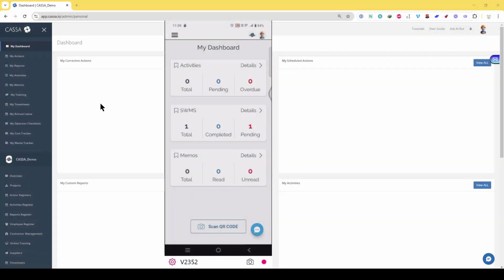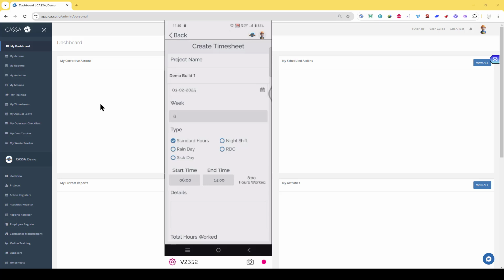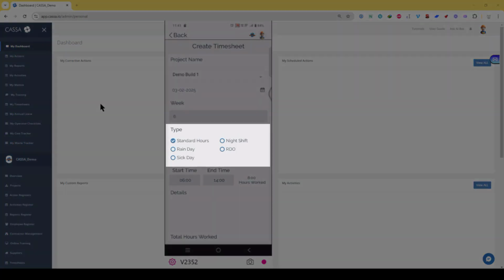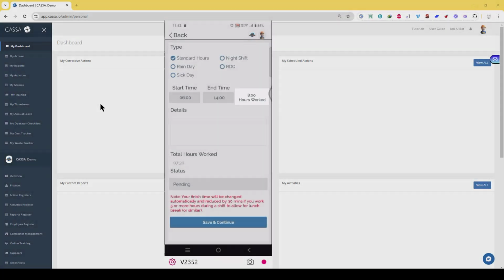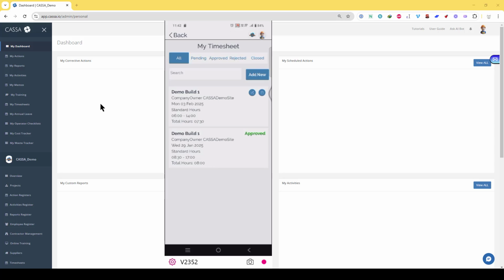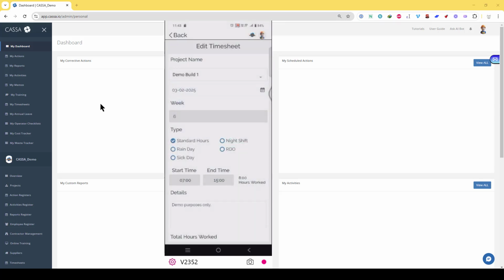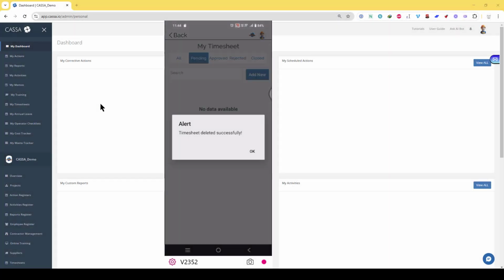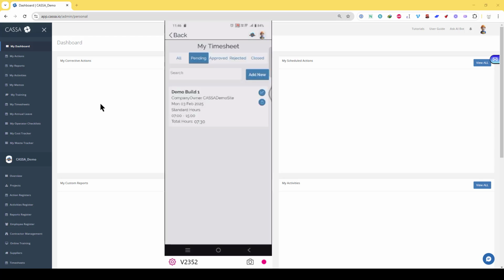Add New Timesheet on the CASSA App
Transcript:

In this video, we're going to look at adding a new timesheet. First thing we do is we click on the hamburger menu, go to "My Timesheets," and then as you can see there, we have the "Add New" button.

So I click on that, and then I see the details here. The project name - if you've got a large list, then you click on the drop-down arrow, and your projects will display.

Then in the next field, as you can see, 03/02/2025 - it always defaults to today's date. If you change the date by clicking on the date picker, then you can just navigate in the normal manner. So for example, if I want to go back to the 28th of January, then just navigate in that fashion, click on the date itself, and then you can scroll down and pick different dates, etc. Very straightforward functionality, and the week number will be selected based on the date that you actually select.

Then we need to select the type of timesheet that we're going to create. As you can see, "Standard Hours" is selected by default, and then we have "Rain Day," "Sick Day," "Night Shift," and "RDO." And then we have the start time and the end time.

If I just scroll down, as you can see, we have the details. So you can add details for today's timesheet, and then the total number of hours worked. As the note says at the bottom in red, if you do more than 5 hours in a shift, then you have to take a 30-minute lunch break.

So as you can see there, next to start time and end time, we have 8 hours worked. However, because it's over 5 hours, then 30 minutes is deducted, which gives us our total hours worked of 7.5 hours.

And then all you need to do is add in any details, check everything's correct, and then click on "Save and Continue." And then as you see, "CASSA.io: Timesheet submitted successfully," and then I'm taken back to the My Timesheet where I can see all my current timesheets.

Now, as you can see here with the timesheet that I just submitted, that's a pending timesheet because I can edit and I can delete, as you can see the buttons. So if I click on the "Pending" tab, you can also see the timesheet available there.

To edit the timesheet, all I need to do is click on the "Edit" button, and then I can come back in, and then I can change it - "Sick Day," "Rain Day," "Night Shift," etc. But what I'm going to do here is I'm just going to change the start time to 07:00, and the end time adjusts automatically in this instance for an 8-hour working day.

And again, if you watched the previous video about creating a timesheet on the desktop, the status is set as "Pending." So I click on "Save and Continue," and the timesheet updated successfully. And as you can see there, it's changed from 07:00 to 15:00.

Now, if I want to delete this timesheet - if I've made a mistake and I want to come back to it later - then I can click on the "Delete" button and then click on "OK" to confirm deletion of this item. And there you go, "Timesheet deleted successfully."

So what I'm going to do is I'm just going to go back, select the project, change it to 07:00 as I had before, "Demo purposes only," scroll down to total hours worked 7:30, status "Pending," then click on "Save and Continue." And then we get the "Timesheet submitted successfully" as before, and there it is in the "Pending" tab.